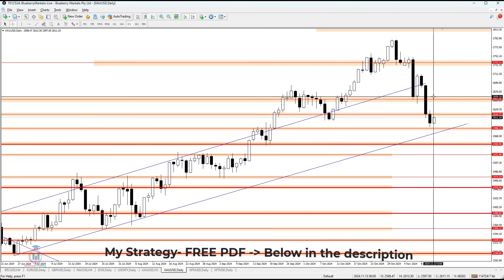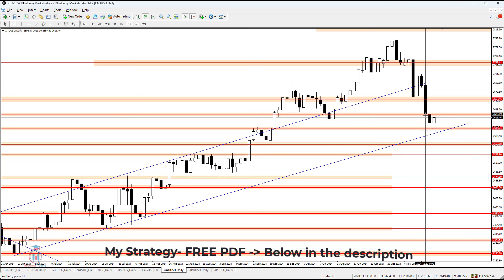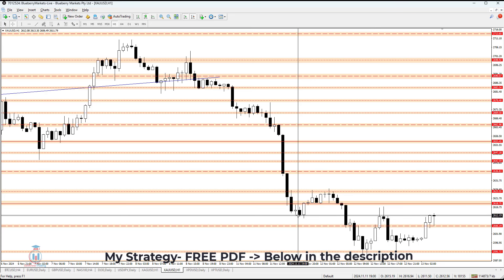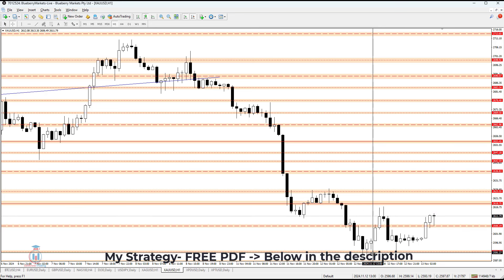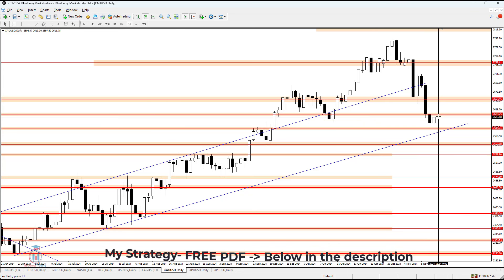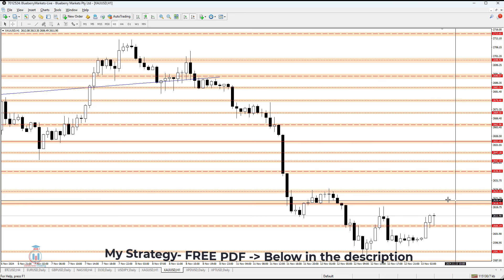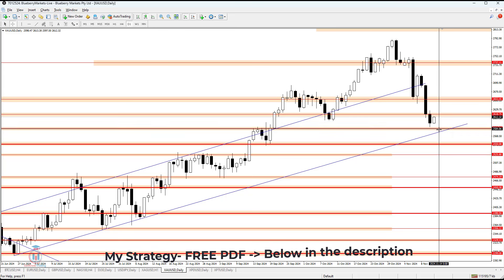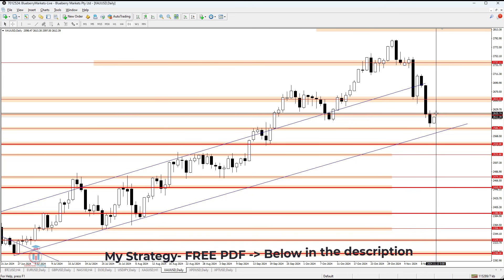GOLD Trading Strategy Today 13.11.2024 |XAUUSD Analysis |XAUUSD Forecast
GOLD | XAUUSD Analysis today | GOLD Price Prediction forecast

Today you will see GOLD price prediction based on the technical analysis. What is the support and resistance on the daily time frame for XAUUSD.
What to expect where the price will breakout for the XAUUSD based on the supply and demand zones.

Do you like the analysis?
I have created a FREE trading tutorial for you. You will see what is needed to be able to create analysis like I do.

Check the video and find out how do I see Forex Forecast Analysis Today for the XAUUSD Weak Ahead. What is the outlook and setups I am looking to trade.